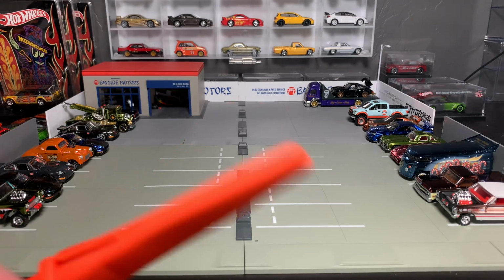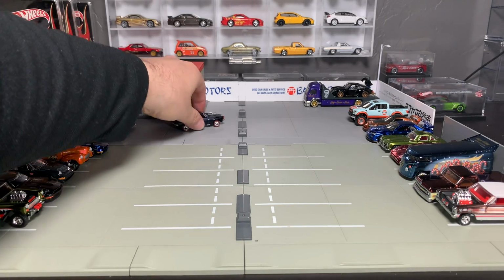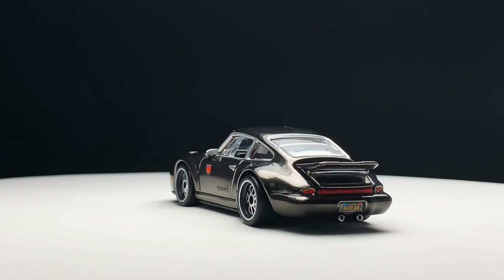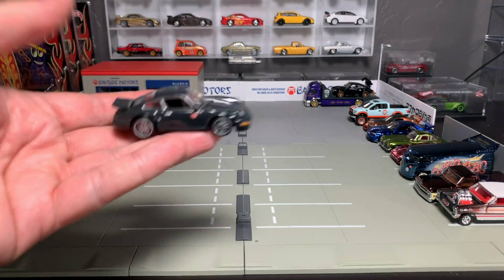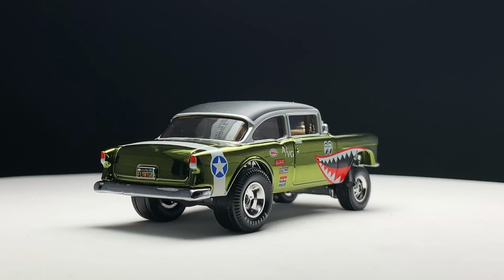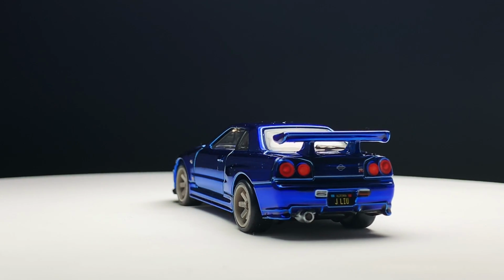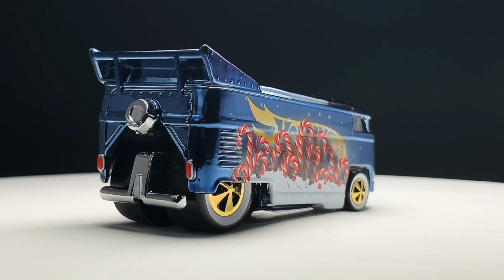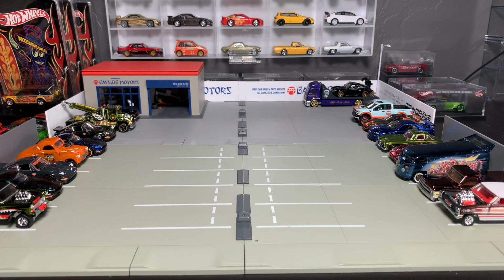Lamley Awards Poll: What was the BEST Hot Wheels RLC Model in 2019?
It took awhile but are finally at the final category for the 2019 Lamley Awards! With 2020 RLC Memberships opening this week, it is time to vote on the best of last year.  Watch the video and follow the link above to vote. Remember, you choice will ONLY COUNT if you vote in the poll above. What will it be?